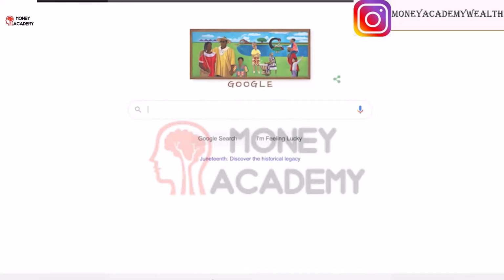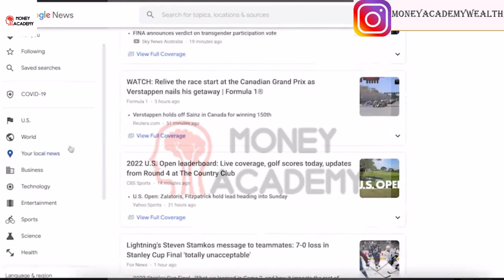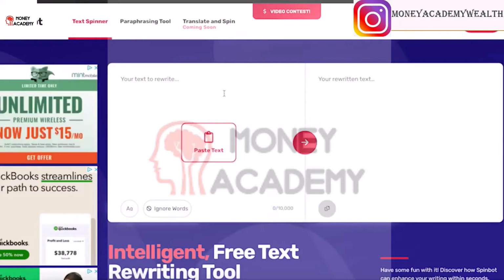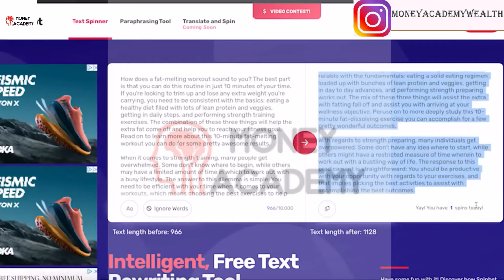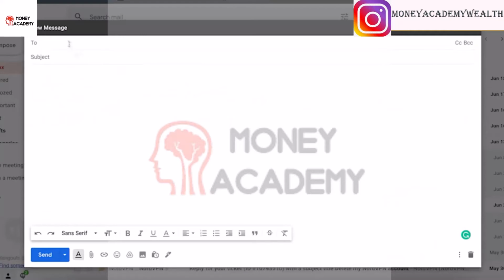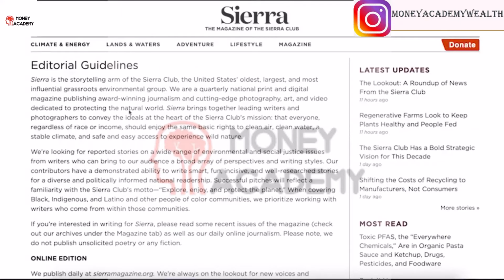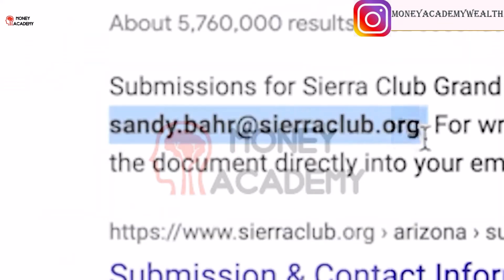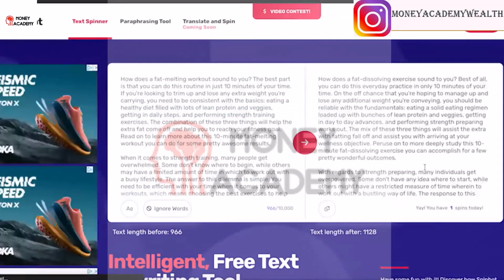NEW METHOD-Earn $1400 PER DAY from Google News (FREE)- How to COPY-PASTE and Make Money from Google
Looking to Earn $1400 PER DAY from Google News (FREE)- How to COPY-PASTE and Make Money from Google ? this free course will show you This tutorial will show you how to make money with Google News (FREE)

Best Tools To Start And Grow A Business!

Google News is a news aggregator service developed by Google. It presents a continuous flow of links to articles organized from thousands of publishers and magazines. Google News is available as an app on Android, iOS, and the Web. Google released a beta version in September 2002 and the official app in January 2006

Any earnings or income representations are aspirational statements only and results are not typical. There is no guarantee that you’ll receive the same results or any results at all. Your results will depend entirely on your work ethic. Im also not a financial advisor.

free and helpfull tools that i use;
TubeBuddy | The Premier YouTube Channel Management Toolkit

✅post your ads and promote your bussness for free

FOR MORE .

No Earnings Projections, Promises, Representations, Or Any earnings or income statements are only estimates of what we think you could earn. As stated in any examples, there is NO assurance that you will do as well. If you rely upon any figures provided, you must accept the risk of not doing as well as the information provided. This applies whether the earnings or income examples are monetary in nature or pertain to advertising credits that may be earned (whether such credits are convertible to cash or not).
Musique
TITRE
Hustlin' (Instrumental)
ARTISTE
NEFFEX
ALBUM
Hustlin' (Instrumental)
LICENCES